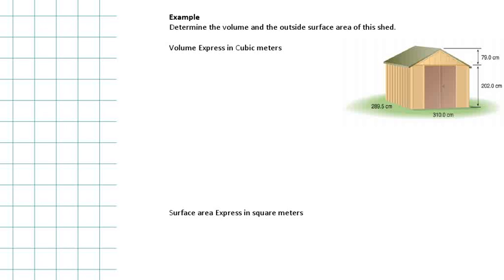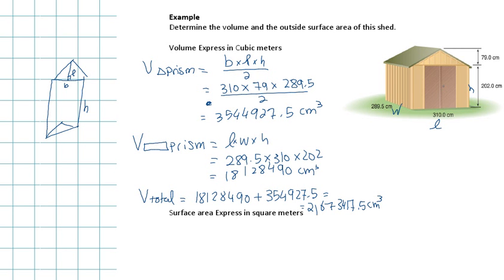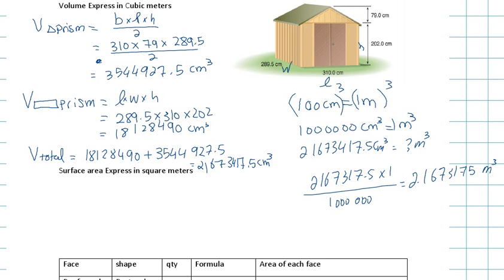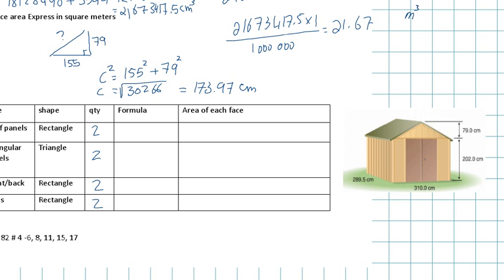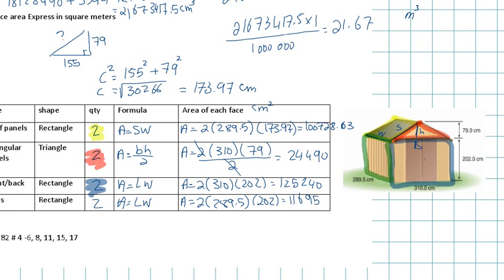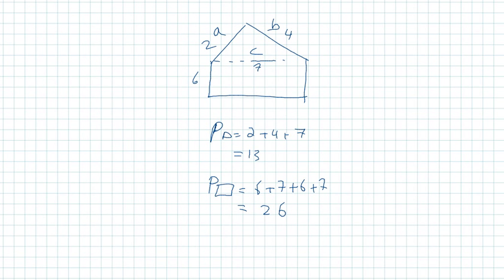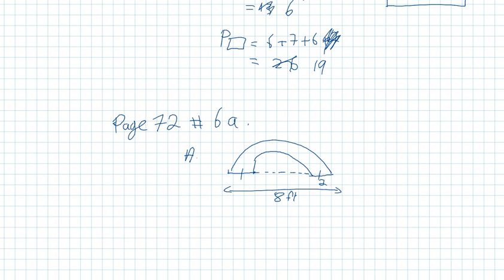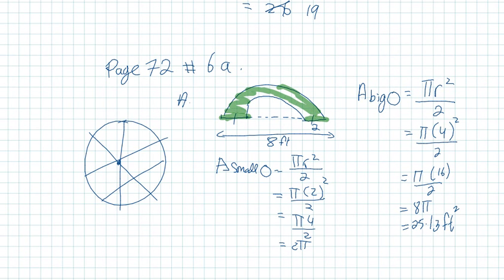May 4 SA v of composite figures